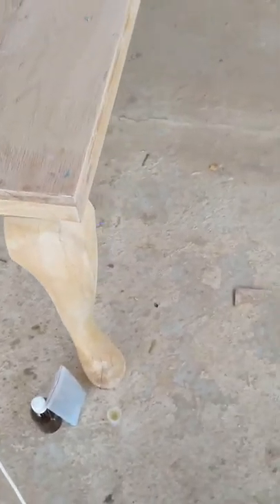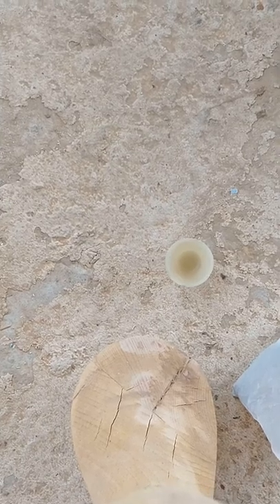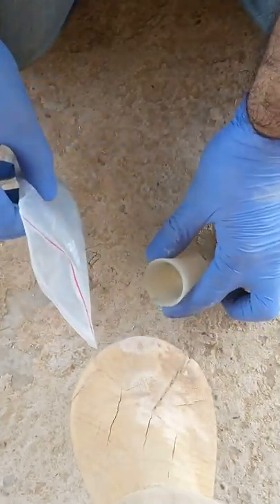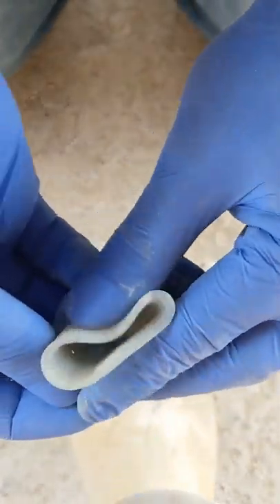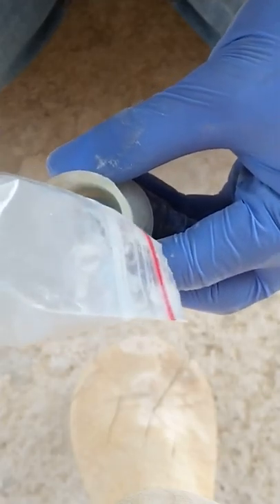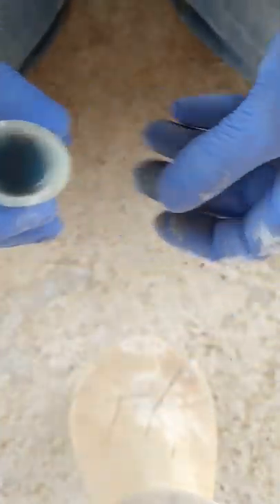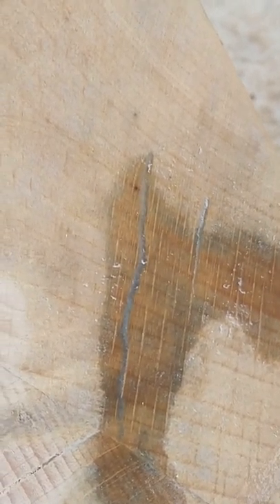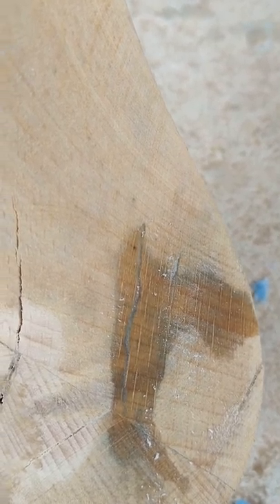How to fill small and large wooden cracks for immediate sanding and without duct tape using acryl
Dental acrylic resin is perfect for filling wooden cracks wether small or large.
It is perfect as well after joining boards.
It is much better than regular wood filler because it it sets with 5 minutes and therefore you can sand immidiatly.
In addition, you don't need to apply masking tape because removing the excess is very easy simply by wiping off the excess.
I would say any acrylic resin would work but here is an Amazon link as an example:
Don't forget to wear mask and gloves as the monomer has strong odor and vapors.
The monomer is highly volatile and flammable so don't operate near heat or flames.
For any questions don't hesistate to ask in the comments section.